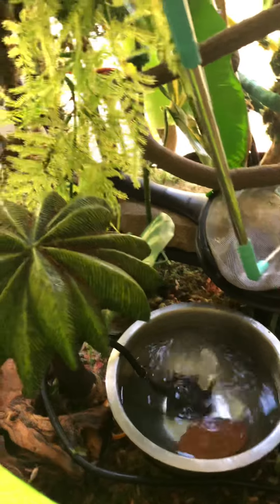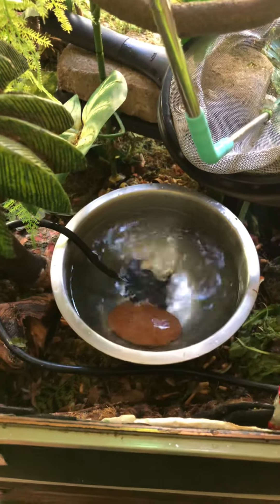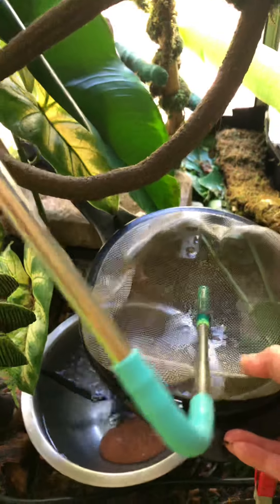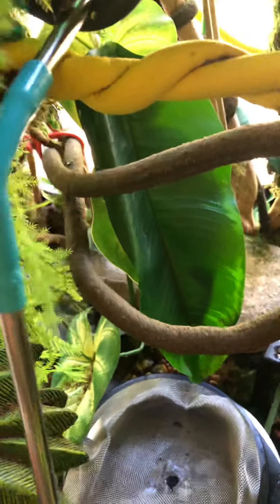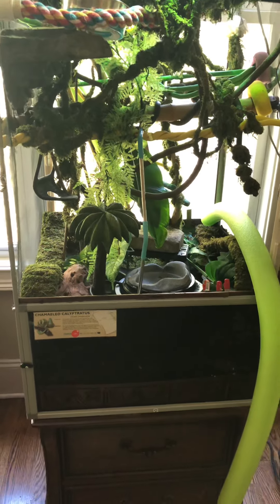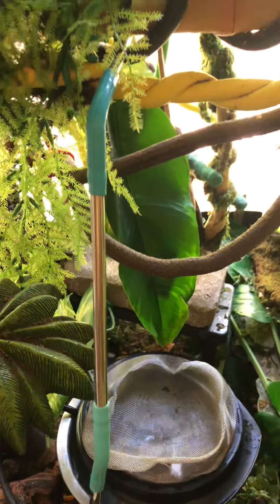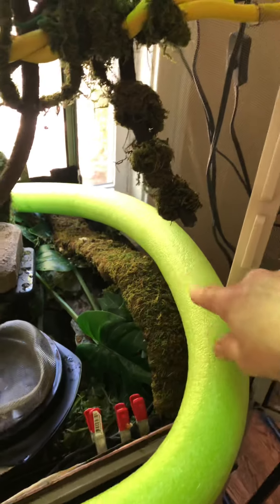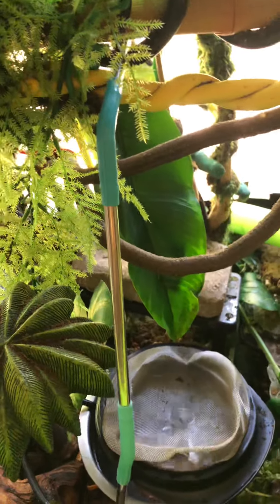How I water my veiled chameleon —cheap $$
Everything gets so expensive! Lets get creative using everyday items!